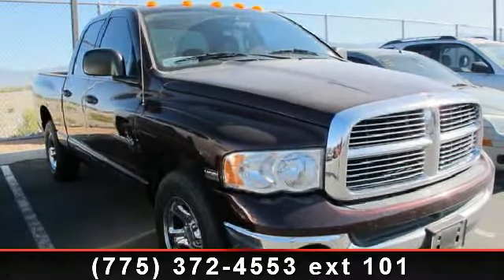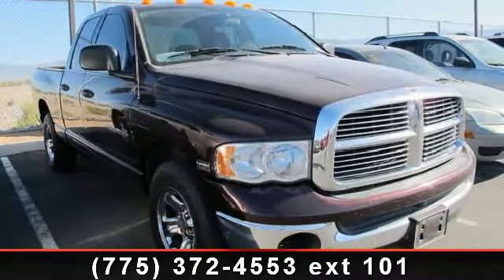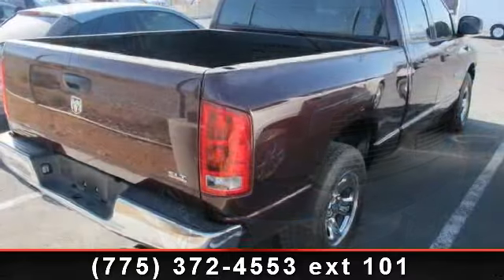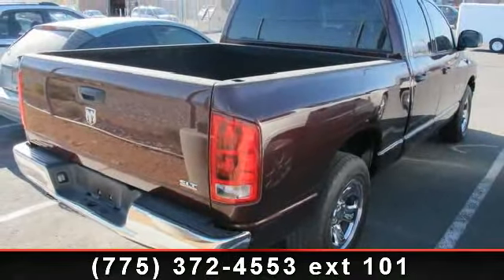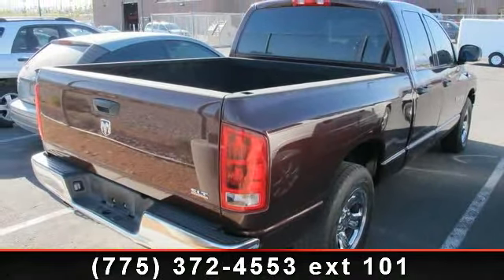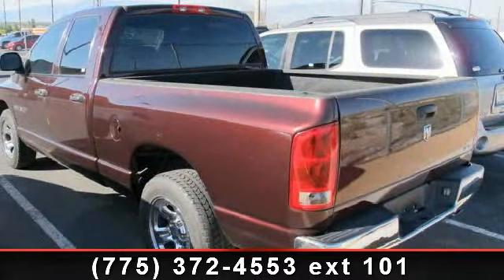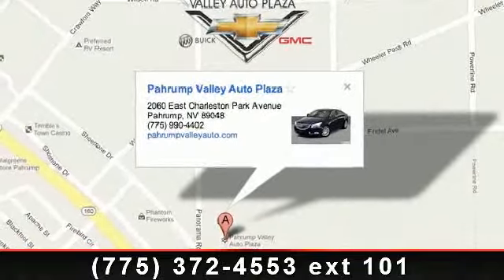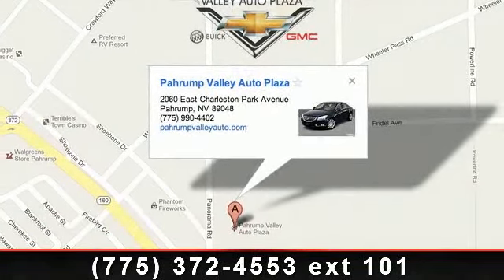2005 DODGE RAM 1500 - Pahrump Valley Auto Plaza - Pahrump,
Check out this 2005 DODGE RAM 1500. This may be the set of wheels you've been looking for. This vehicle comes with a reliable 8 cylinder engine, connected to a smooth shifting automatic transmission.. Some of the top features included with this vehicle are 3-Point Rear Seatbelts, Folding Rear Seat, Independent Front Suspension, Overhead Console w/Compass, 4-Spoke Steering Wheel, AM/FM Stereo w/Single-Disc Compact Disc Player, Single-Zone Air Conditioning, and Rear Bumper Step Pads. Let us put you in the drivers seat today. Call or click to contact our dealership..